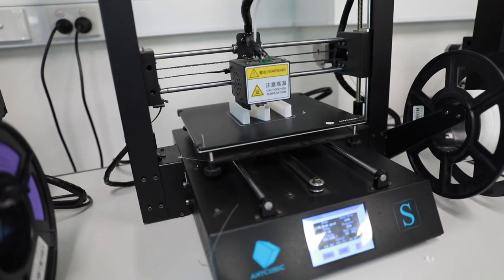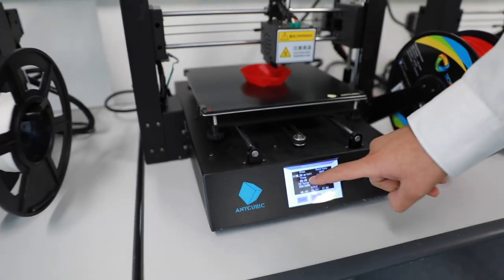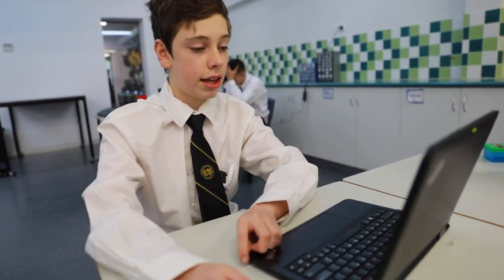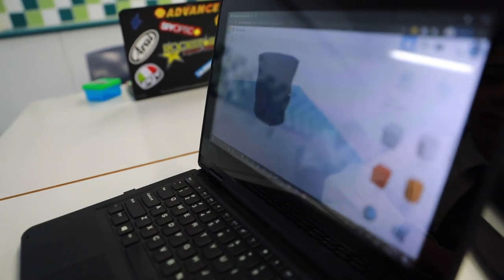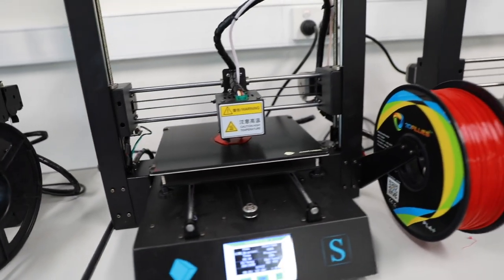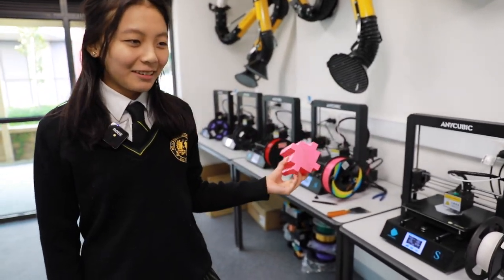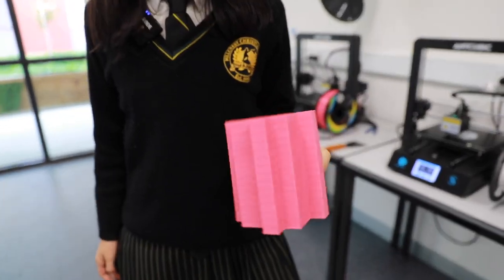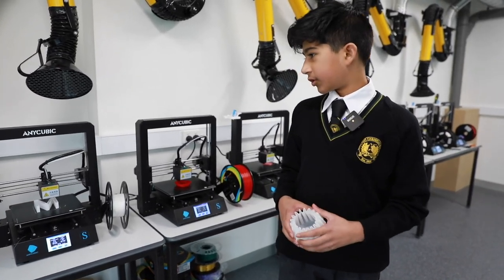Hillcrest 3 D Printing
Hillcrest Christian College Year 8 students show us their new 3-D printing lab.  They also give us a short preview of what they have been learning and making and what is involved.